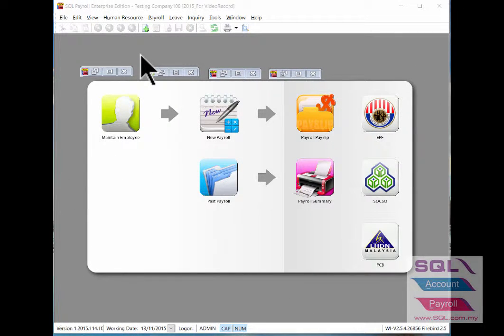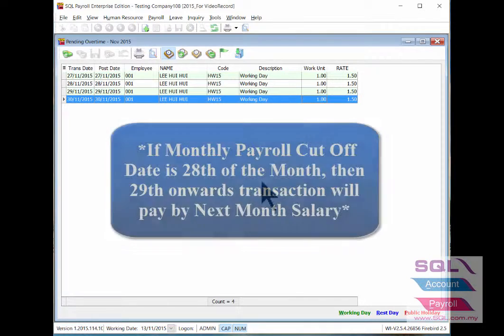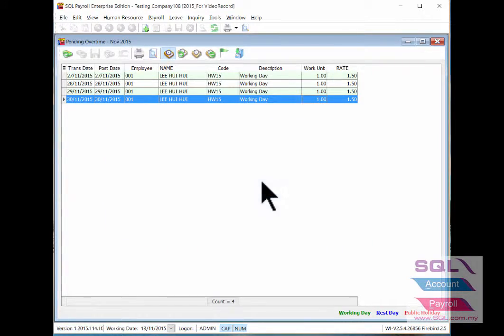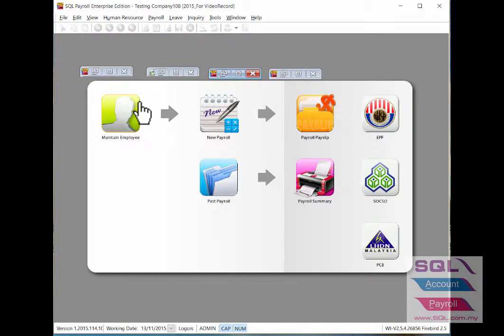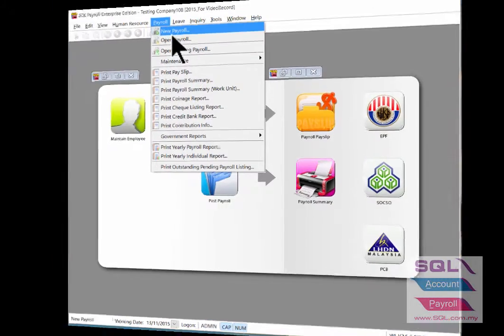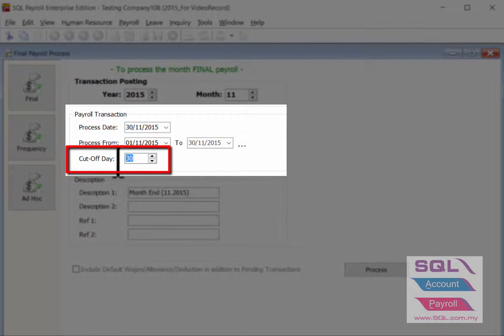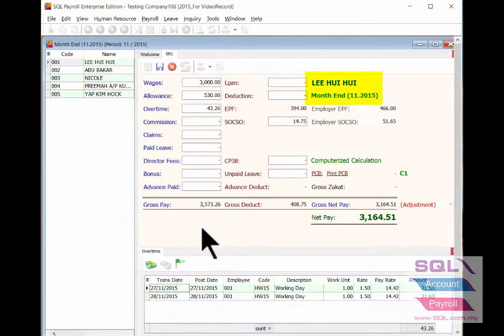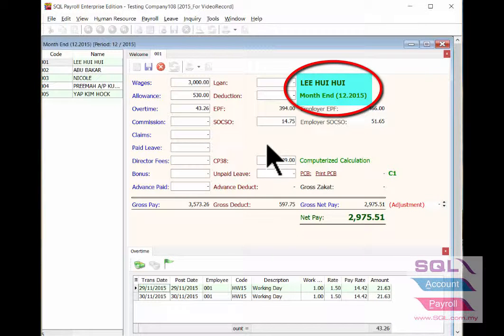SQL Payroll_08How To Set Cut Off Date For Final Payroll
How To Set Cut Off Date For Final Payroll